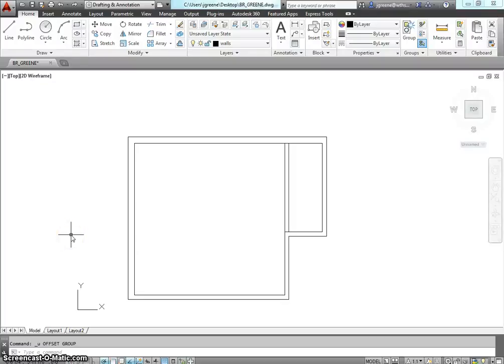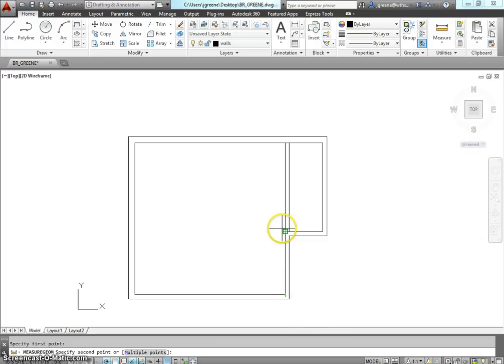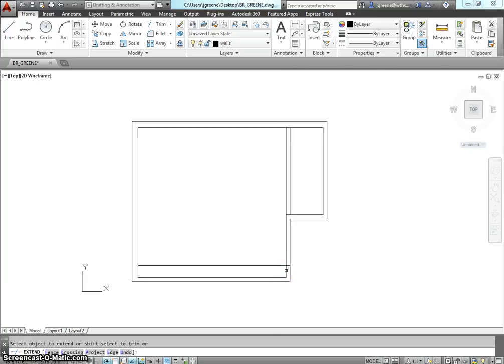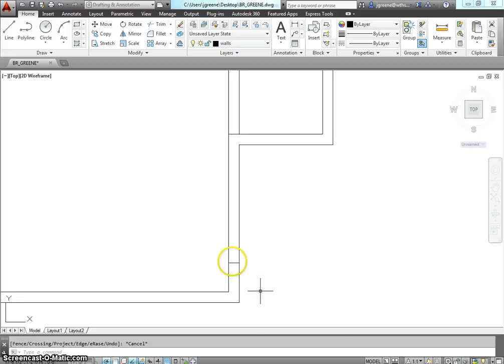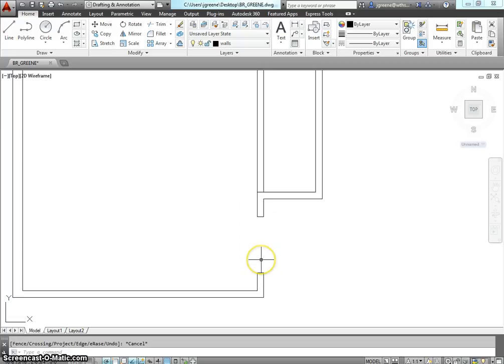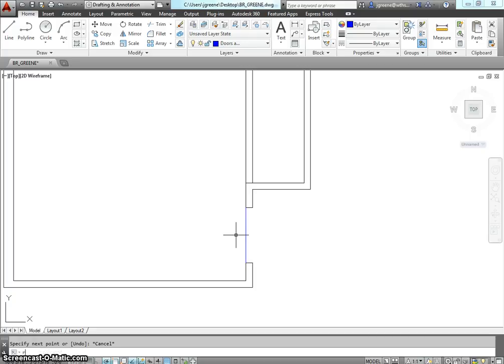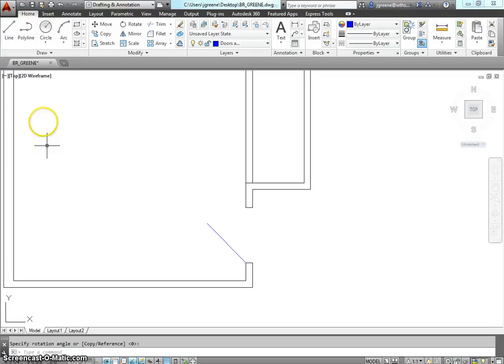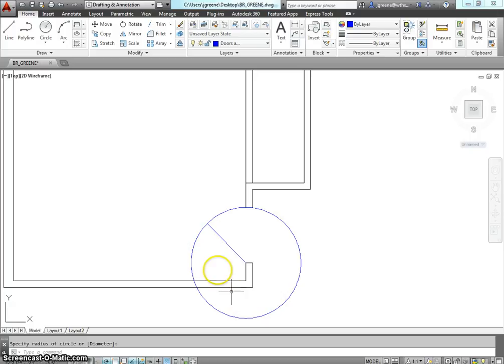Creating a Door